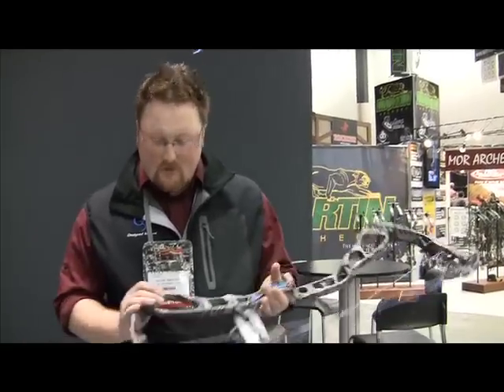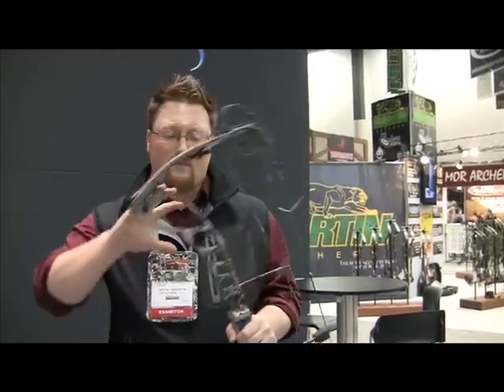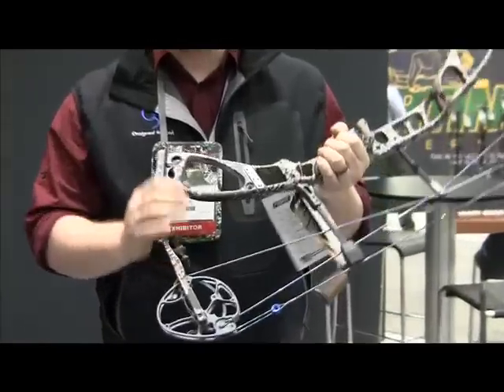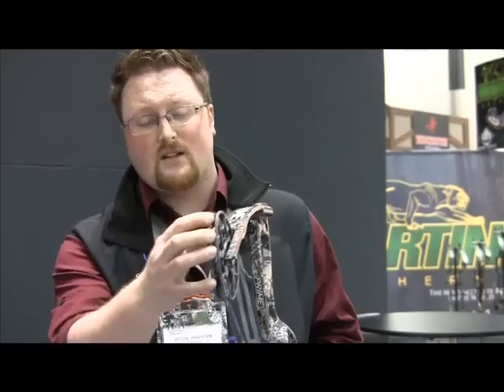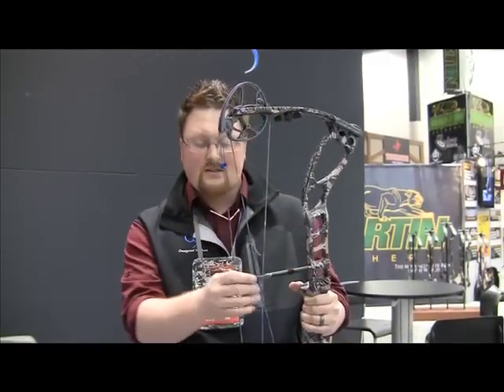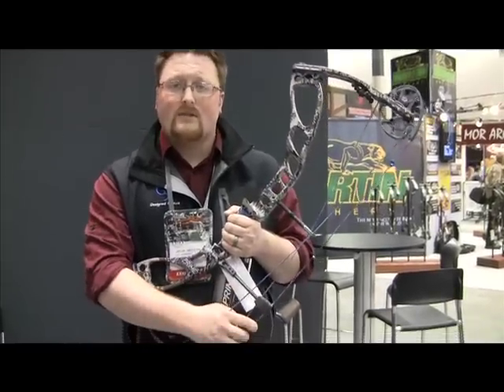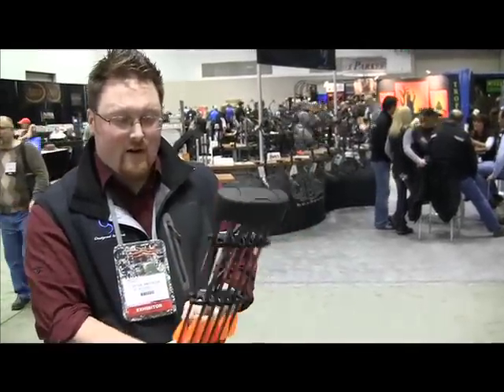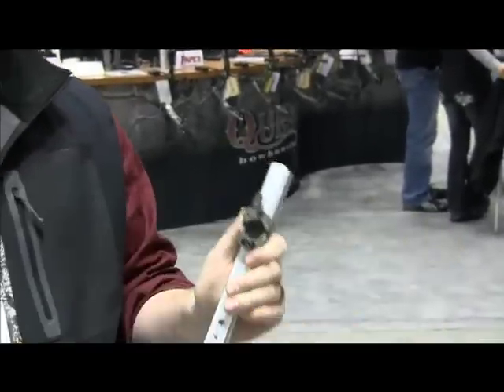2011 ATA Show: New From G5 - Prime Bows and Halo 6 Quiver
New this year from G5 are the Prime bows and the Halo quivers, check out this inside look at both from the 2011 ATA show.